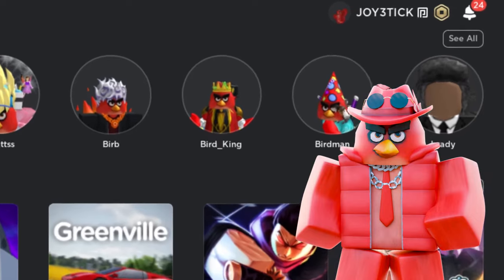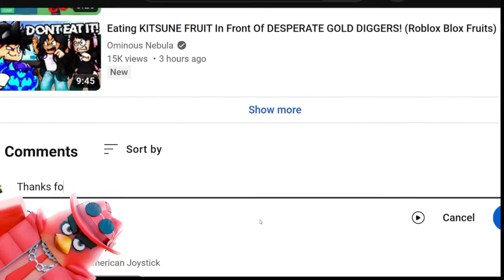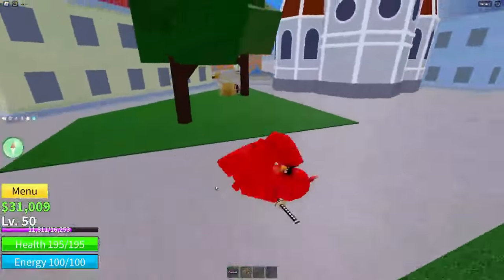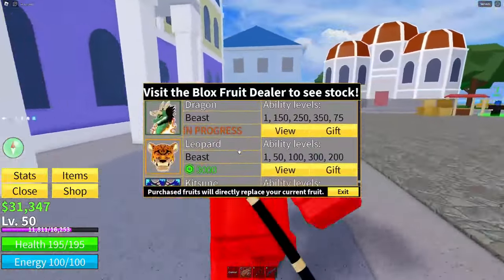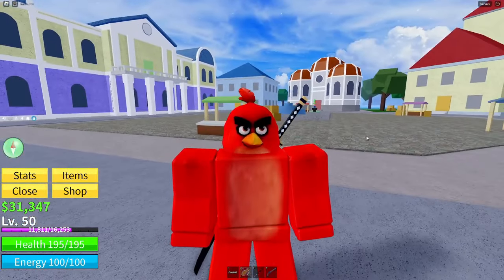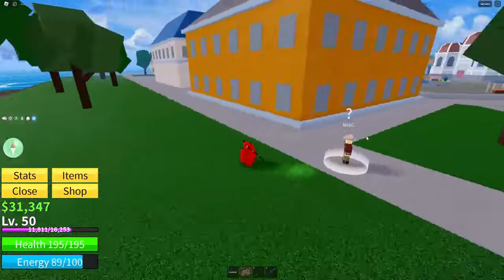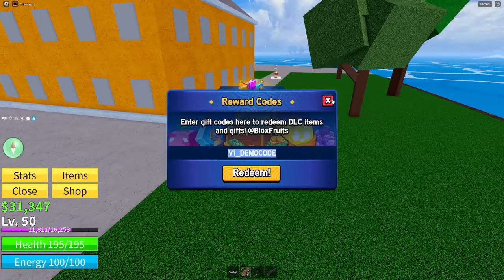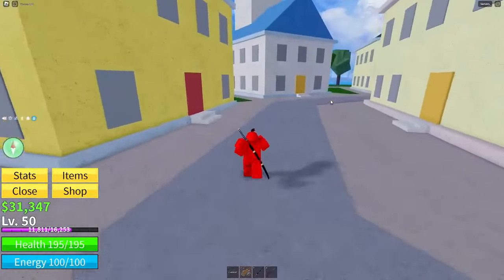PARTY HAT CODE BLOX FRUITS ROBLOX